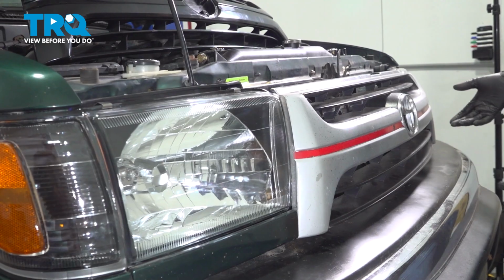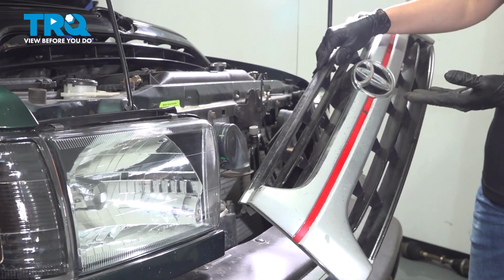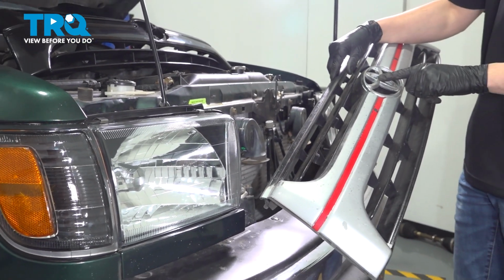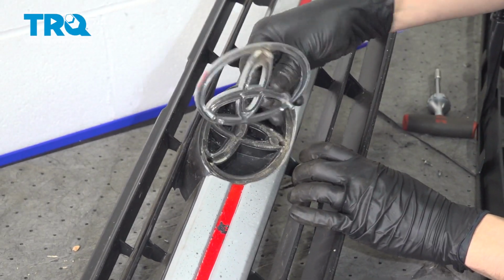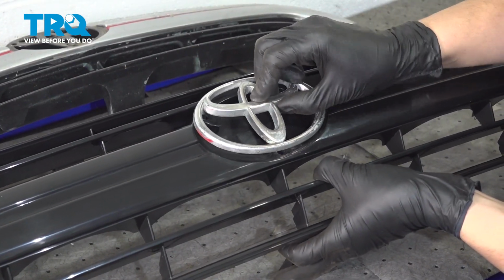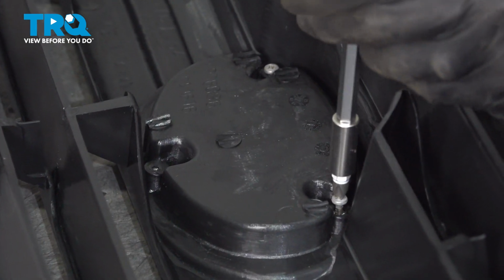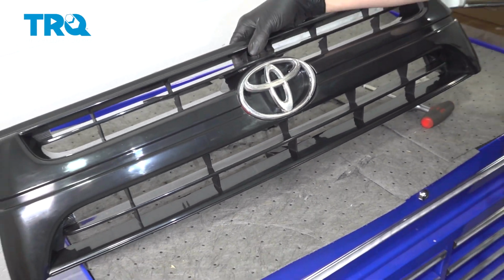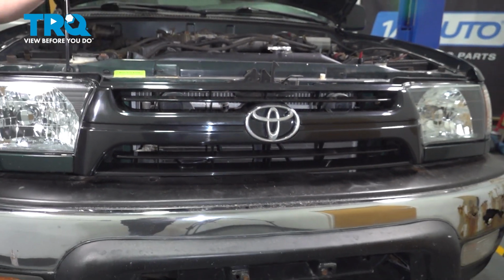How to Replace Grille 1996-2002 Toyota 4Runner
This video shows you how to install a new made to fit TRQ grille on your 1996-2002 Toyota 4Runner. Grilles on today’s vehicles are for the most part plastic. And, they are often the first point of contact between your vehicle and rocks, debris, or worse. Because of this, they crack or break easily, and they do actually protect sensitive parts like radiators and air conditioning condensers.

This repair was done on a 2001 Toyota 4Runner SR5 3.4L Sport Utility 4-Door 4WD Automatic and the process should be similar on the following vehicles:
1996 Toyota 4Runner
1997 Toyota 4Runner
1998 Toyota 4Runner
1999 Toyota 4Runner
2000 Toyota 4Runner
2001 Toyota 4Runner
2002 Toyota 4Runner

Tools you will need:
• Safety Glasses